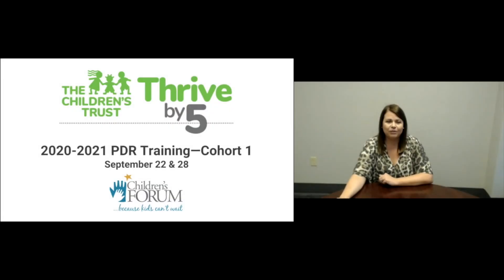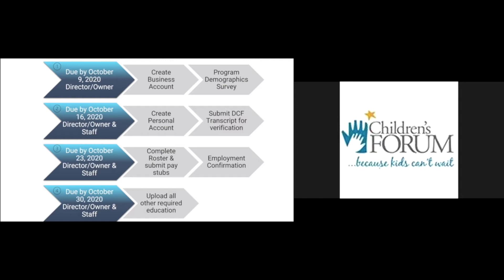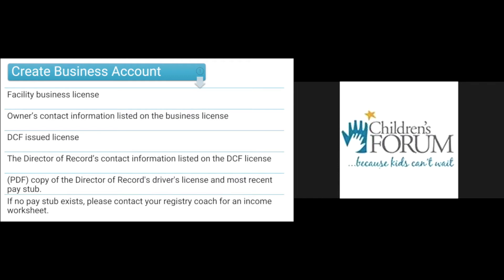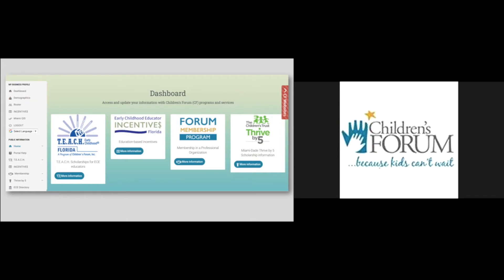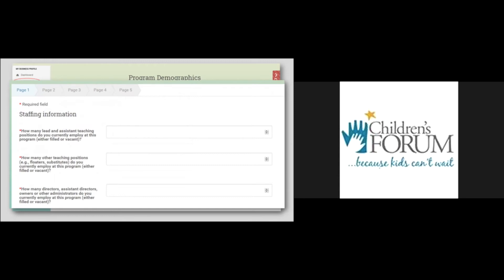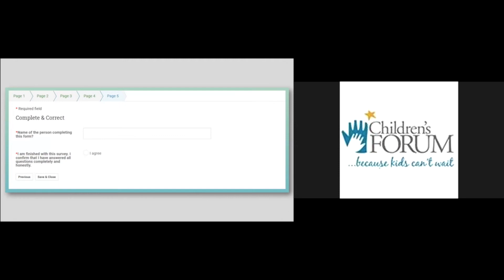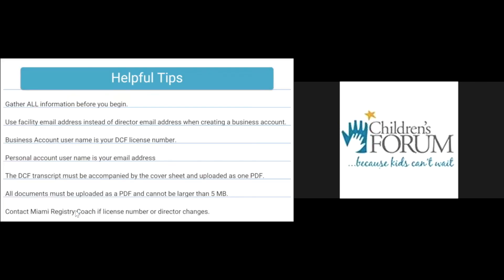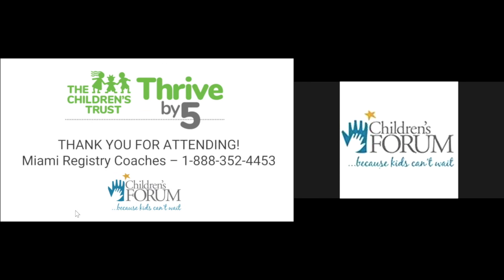Miami-Dade Thrive by 5 Training